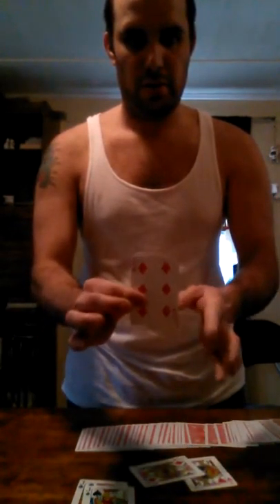Jumper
A 3 phase card sandwich.